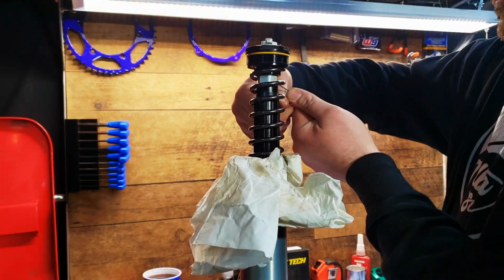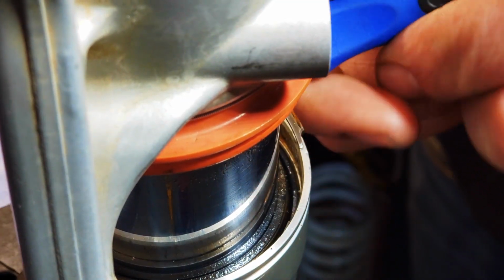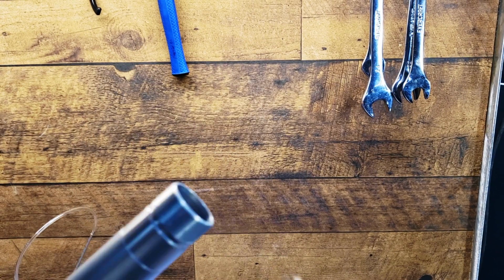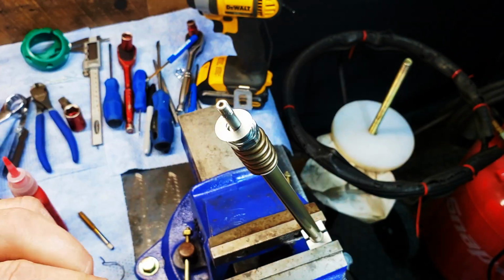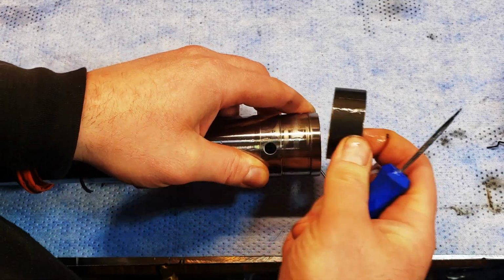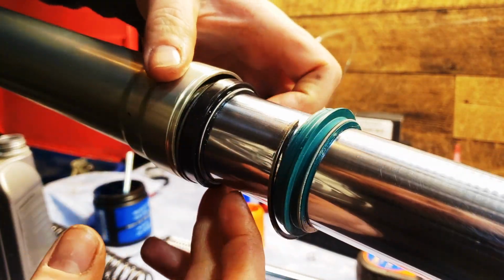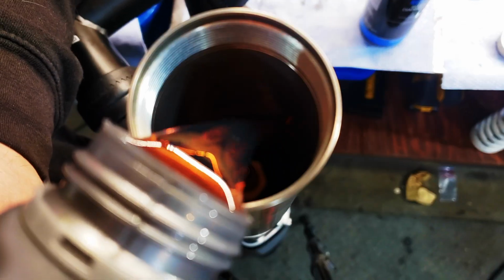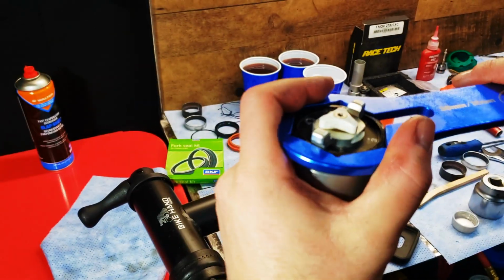HOW TO INSTALL RACETECH GOLD VALVES ON WP XPLOR 48 FORKS [2019 KTM 300 XC-W 6DAYS] [COMPRESSION]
HEY GUYS THIS VIDEO IS ON HOW TO INSTALL AND REBUILD XPLOR 48MM FORKS, THIS VIDEO IS FOR THE *COMPRESSION* SIDE, TO KEEP IT SHORT I DID A VIDEO FOR EACH SIDE SEPARATELY.
I EXPLAIN MORE IN THE REBOUND VIDEO ABOUT HOW THIS ALL GOES TOGETHER.

ENDURO EVOLUTION:

Check out ENDUROEVOLUTION.CA for all your Enduro clothing and Enduro practice needs!